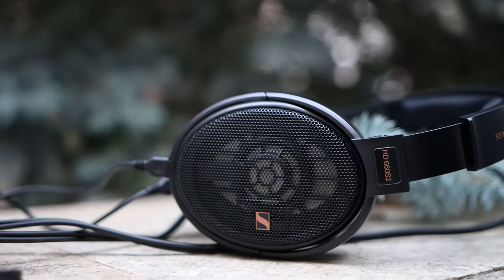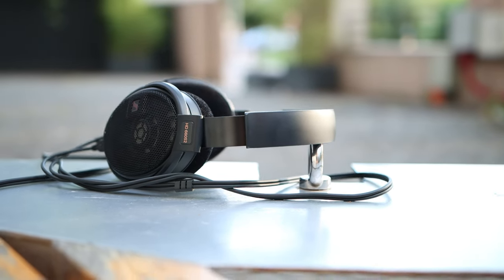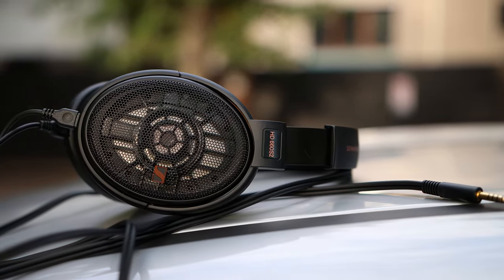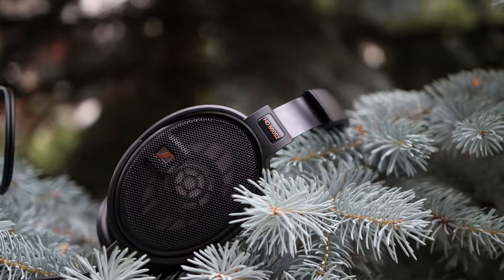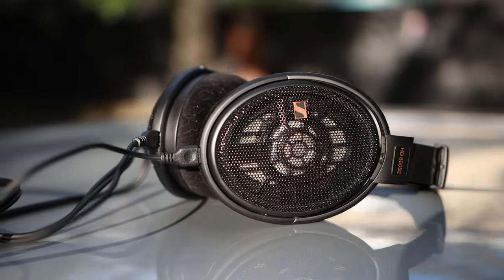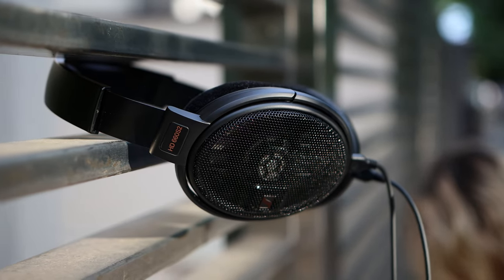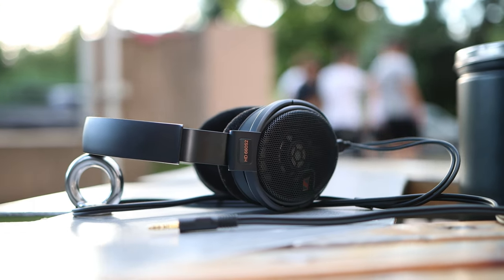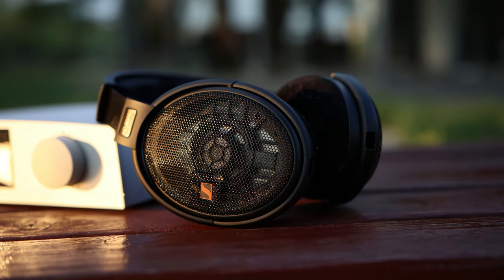Sennheiser HD 660S2 Dynamic Headphones - Refinement Of The Traditional Series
If you're from the UK, you can grab one

If you're from Europe, you can grab one

- Camera Setup -

- IEMs -

- Headphones -

- Speakers -

- DAC/AMPs -

- Bluetooth Receivers -

- Smartphones -

- Desktop / Stereo -

Music Credits